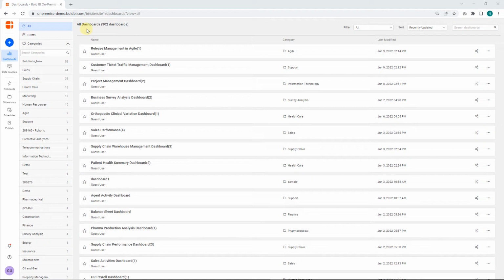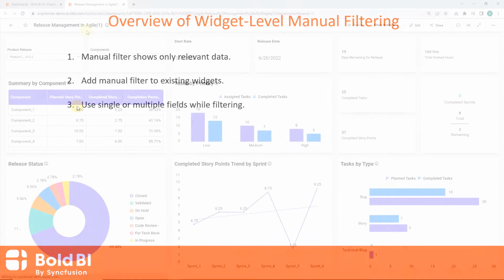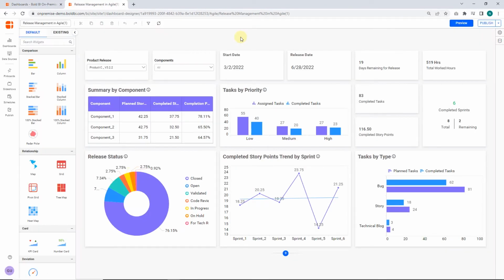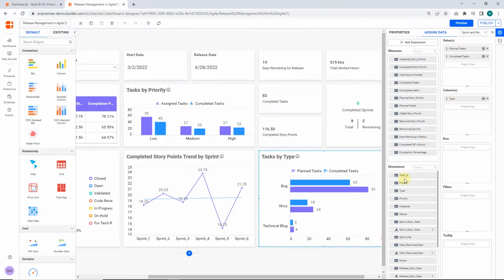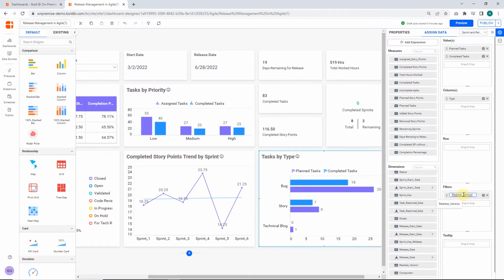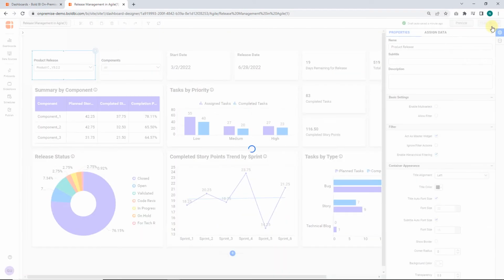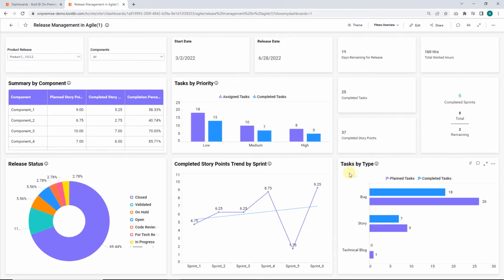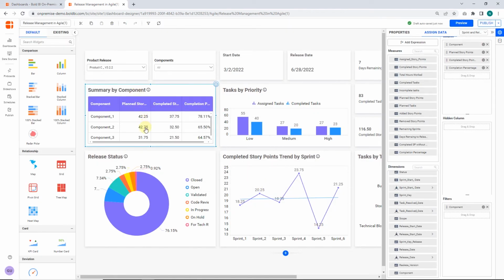How to Configure Widget-Level Manual Filtering in a Dashboard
Watch this video tutorial on how to configure widget-level manual filtering in a dashboard.

BOOKMARK DETAILS:
[00:01] Introduction
[00:06] Overview of widget-level manual filtering
[00:29] Configure widget-level manual filtering
[02:36] Conclusion